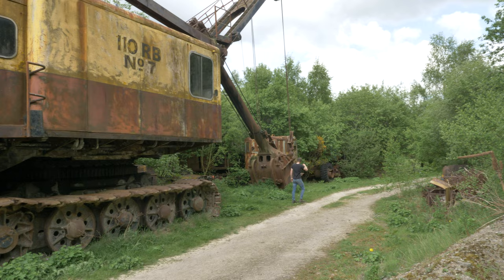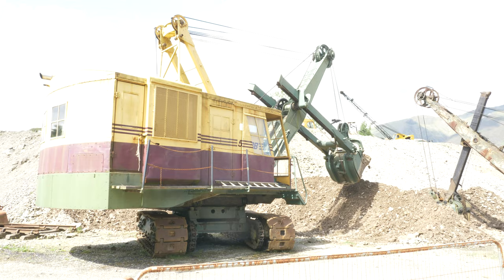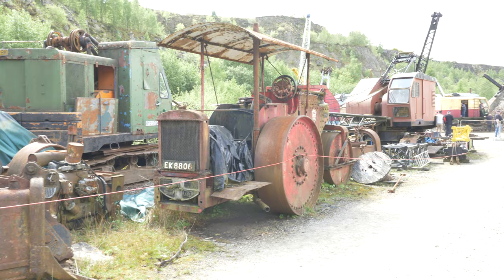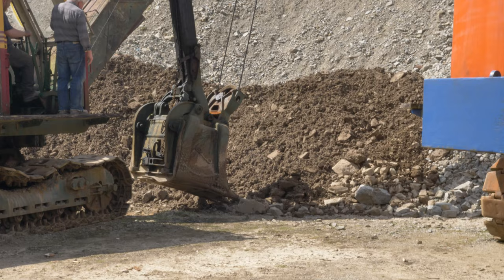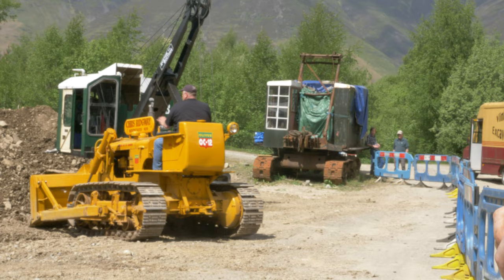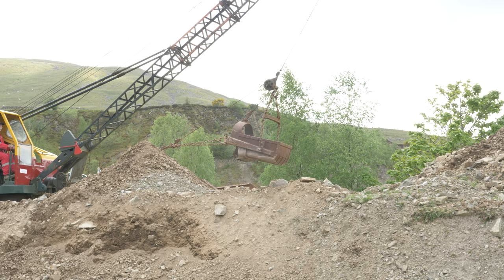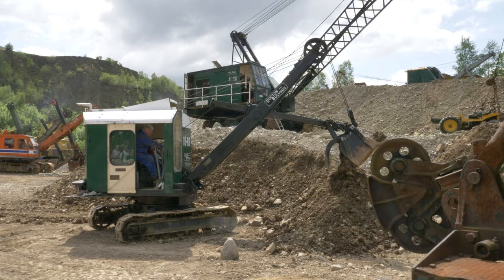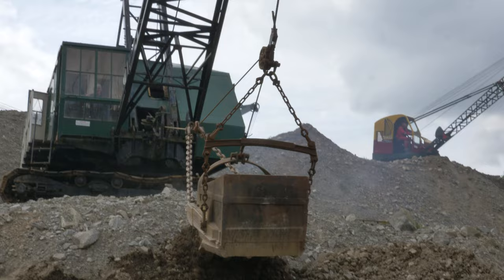Threlkeld Quarry Working Weekend 2023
Having a day off from the spanner’s today and decided to visit Threlkeld Quarry, the Museum is situated three miles east of Keswick, in the heart of the breathtaking Lake District in Cumbria uk , don’t forget to like and subscribe for more👍🛠️